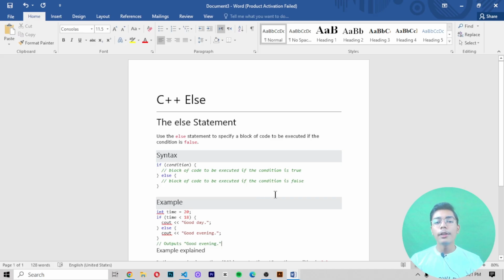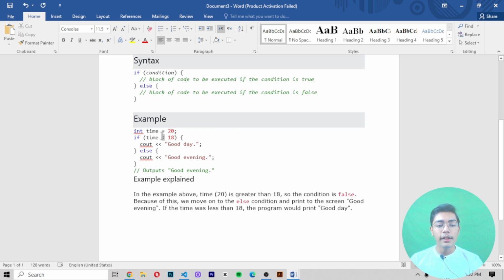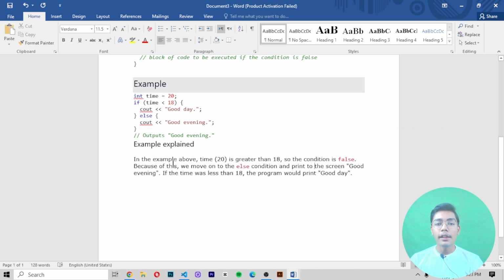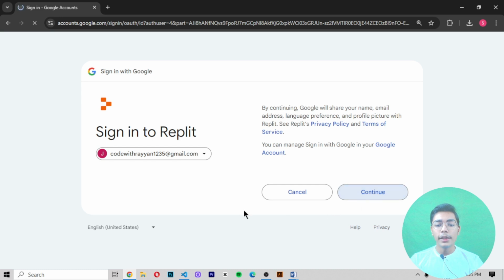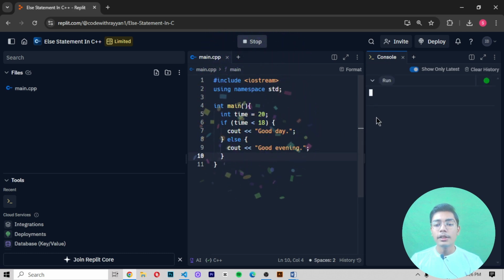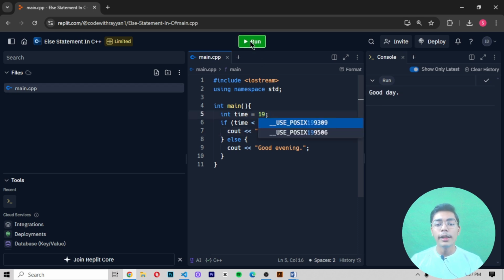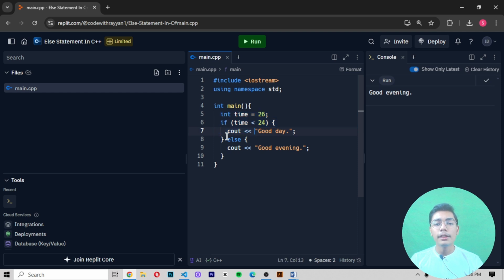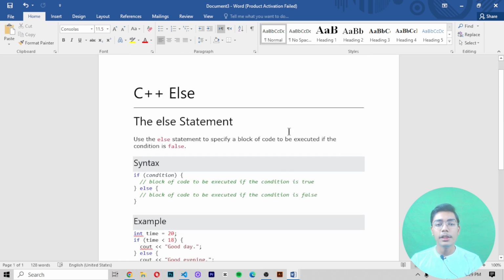C++ Else Statement | C++ Full Course From Scratch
This video is about C++ Else Statement | C++ Full Course From Scratch

 / inshalbaig

Suggested Courses:
❤️ Complete Clones